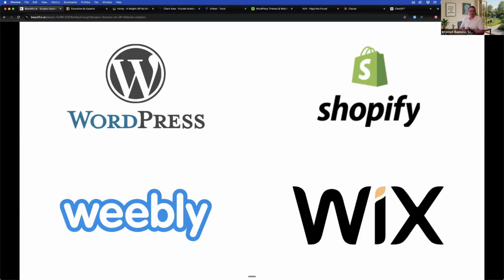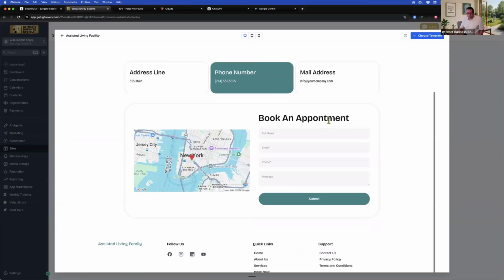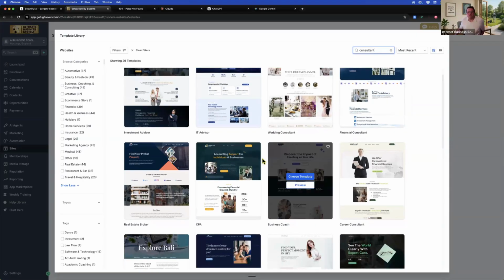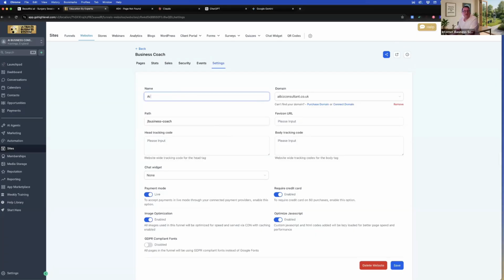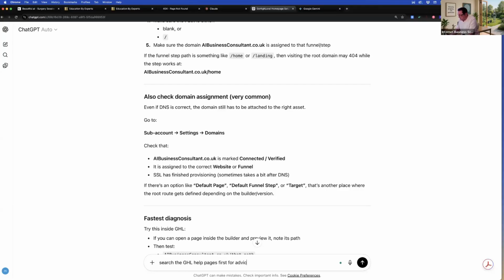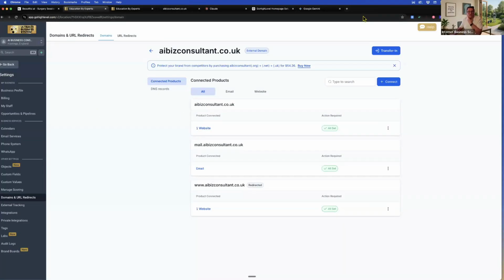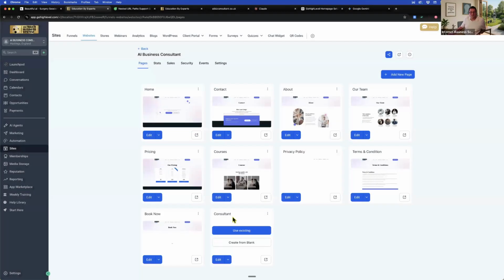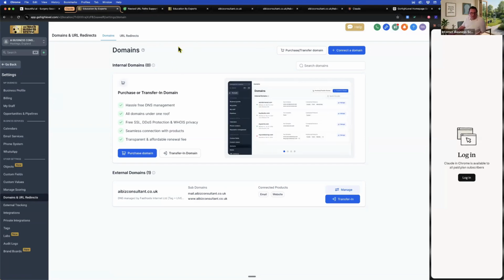Live Surgery Session #27: Instant Website Deployment – Templates & Going Live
In this week's Live Surgery Session, Roger Norris walks you through the exciting moment of transition: taking a website from a concept to a live, breathing online presence. This session is all about speed and professional execution using the Ultimate Business System (UBS).

Roger demonstrates how to browse the extensive UBS library to choose the perfect website template for your niche and, more importantly, how to apply it and make your site live for the world to see. This is a massive milestone, moving from the technical "back-end" setup to the visible "front-end" of your business.

In This Session, You'll Learn:

Template Selection: How to navigate the UBS template library to find a design that fits your brand identity.

One-Click Application: The step-by-step process of applying a professional template to your domain.

Going Live: Finalising your settings to ensure your website is accessible to the public.

Step-by-Step Building: Roger emphasises the "build-along" nature of these sessions, ensuring nobody gets left behind as we construct a business from the ground up.

Is your business still invisible?
Stop overthinking your design. Use Roger’s "Template to Live" method to get your professional site online today. Start your FREE 30-day trial of the Ultimate Business System and pick your template right now!